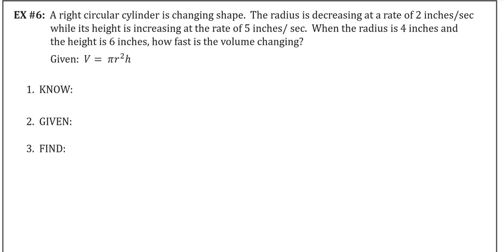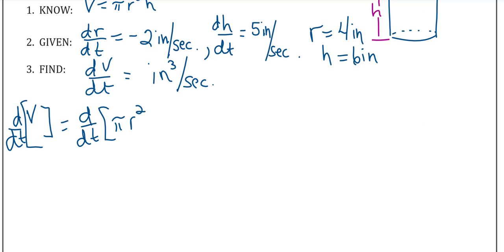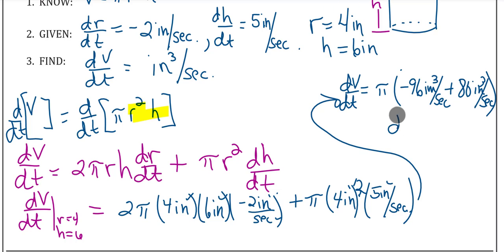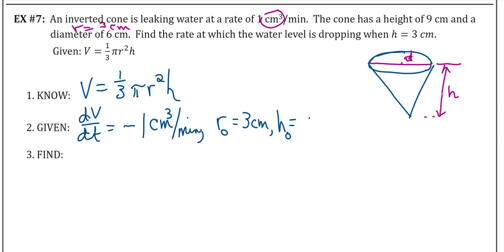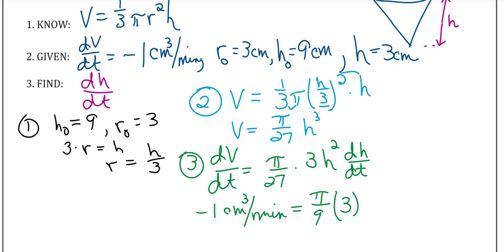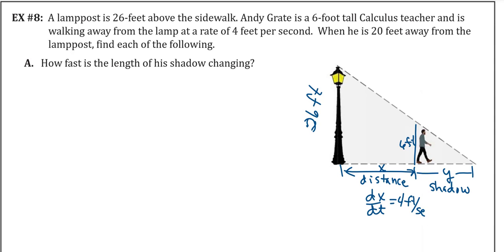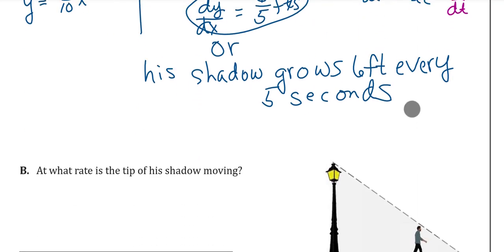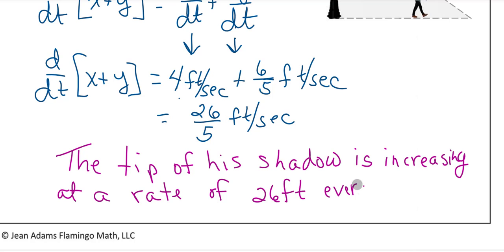Lesson 4.4 part_3